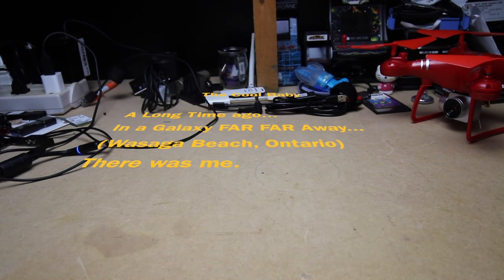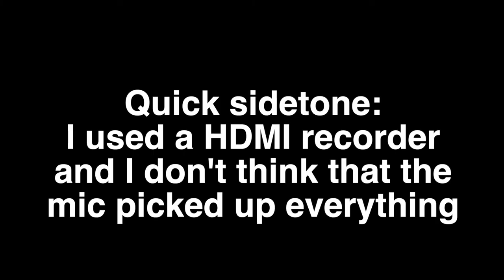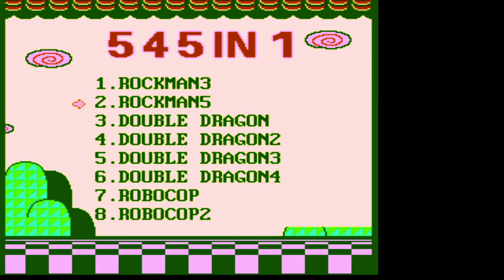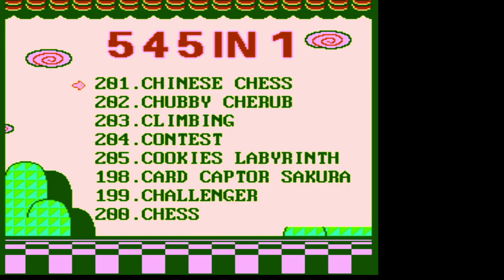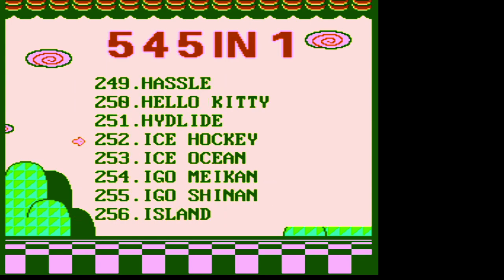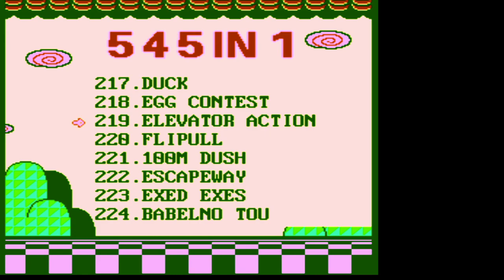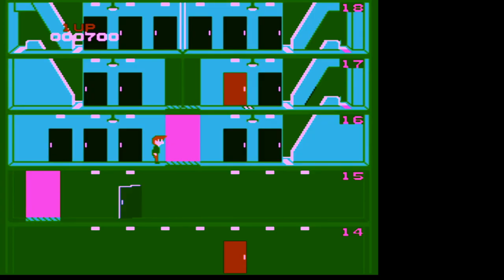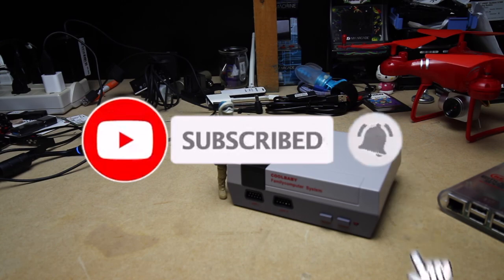All 620 Coolbaby games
This is the dashcam that I use. A VioFo A129 Duo:

IPVanish is a great way to protect yourself and watch streaming channels from other countries:

This is my book on Amazon (Yes, I wrote a book):